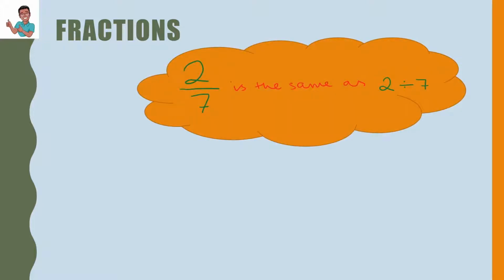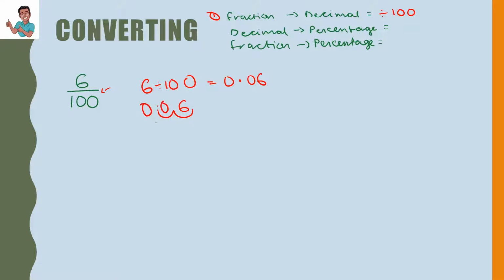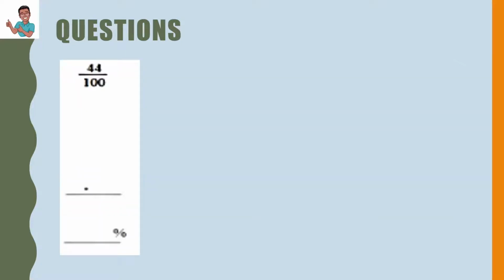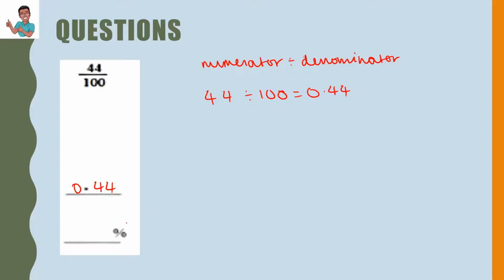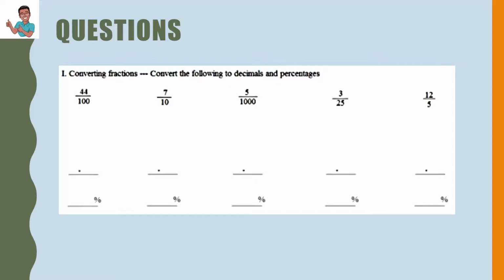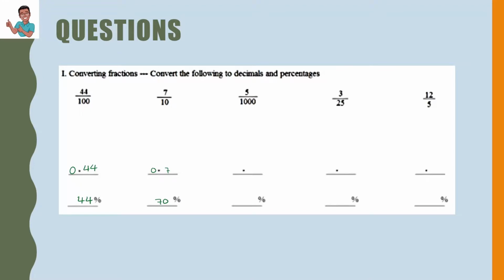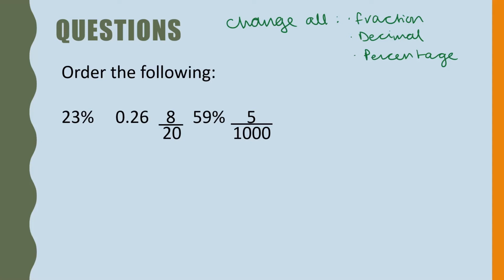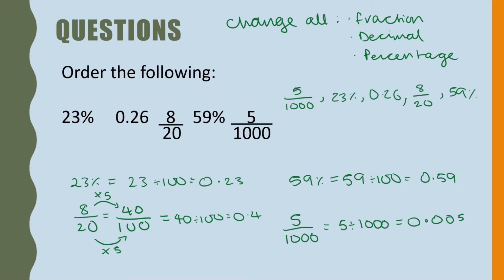KS3 Converting between fractions, decimals & percentages - Step By Step with exam questions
in this video we will be learning to convert between fractions, decimals & percentages. follow through and complete the example questions.